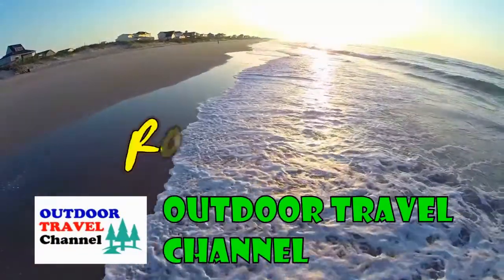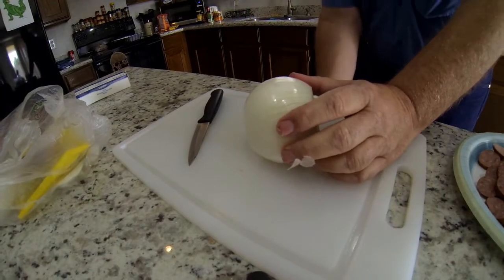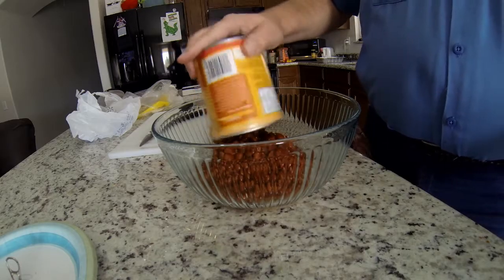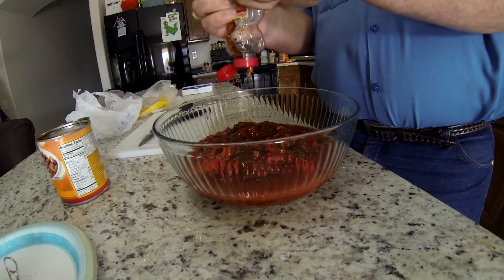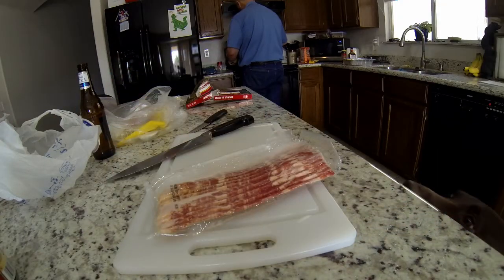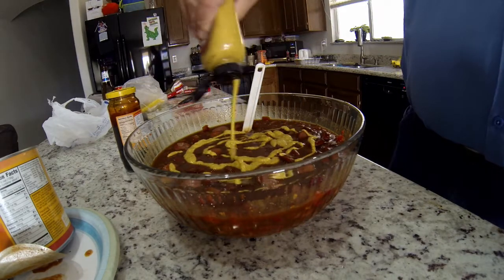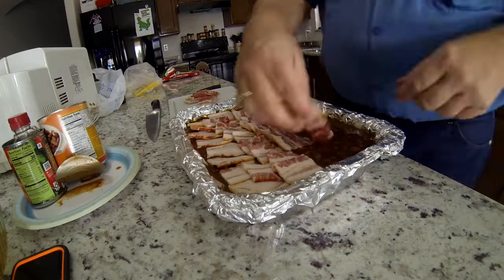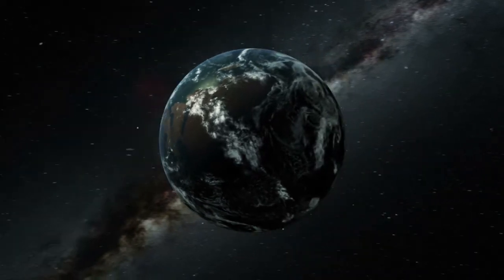Beans, Hot Links & Bacon on the Traeger Grill | Outdoor Travel Channel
Today is a Traeger Grill Day, time to cook up a some Beans, Hot Links and Bacon, yes I said Bacon!.
This is a 4 hour cook time on the Traeger at 275 degrees. Thanks!